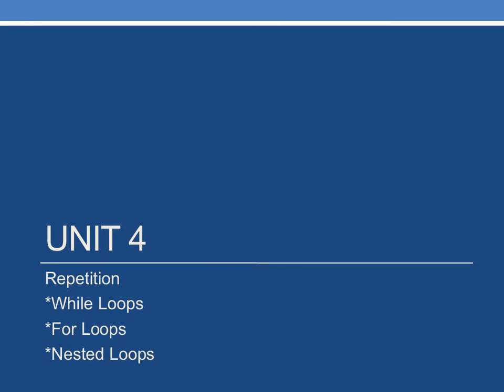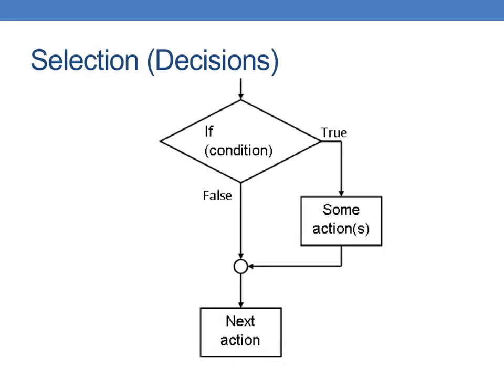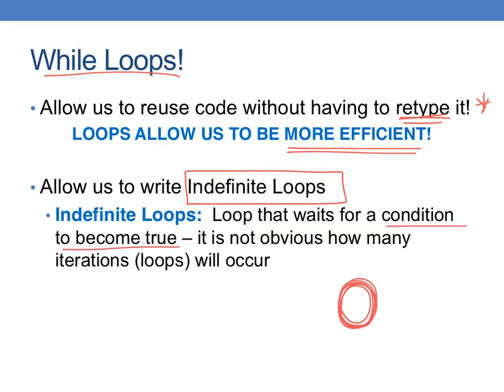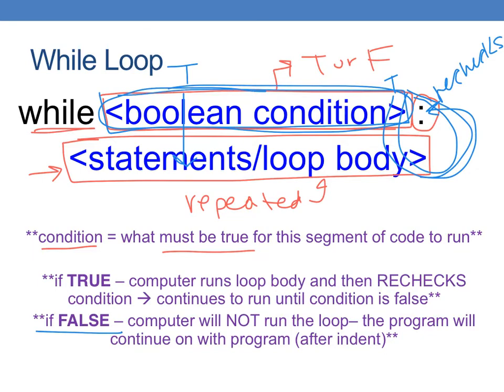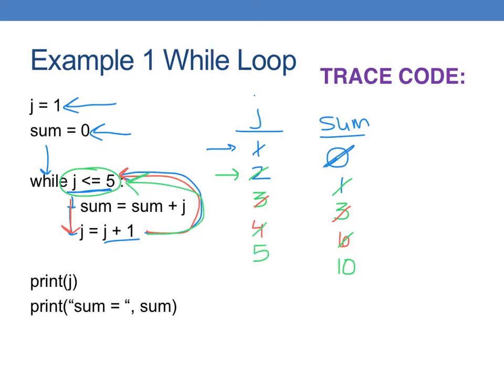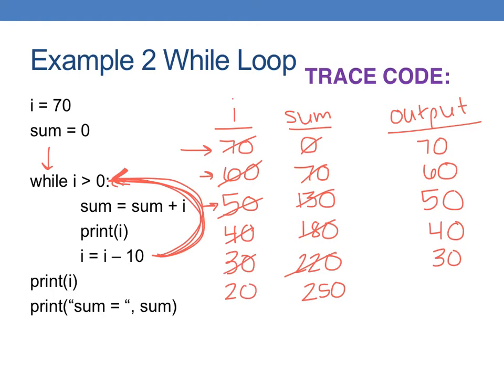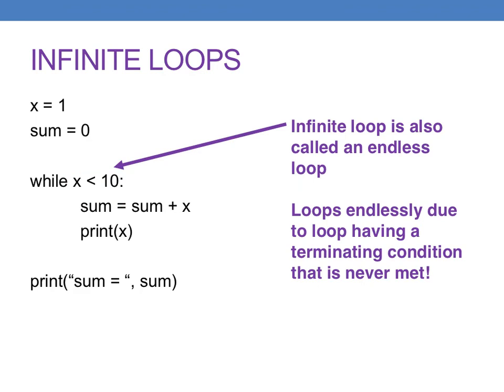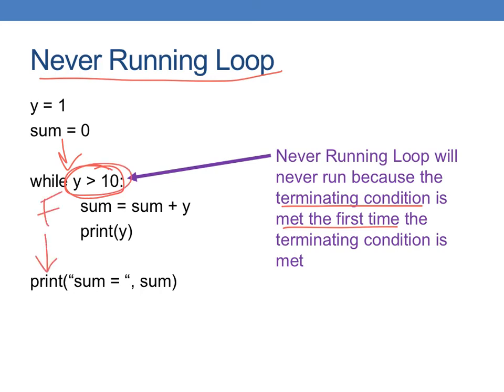CS in Python - Unit 4 Video 1A - Loops Basics and While Loops (day 1)